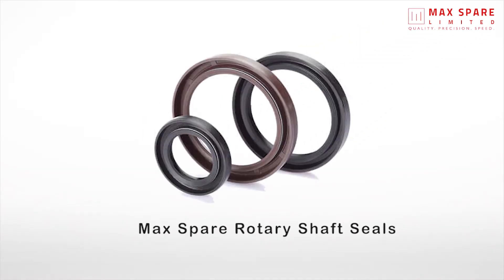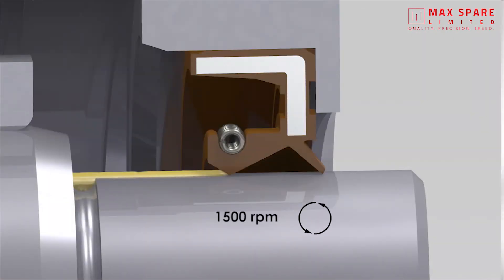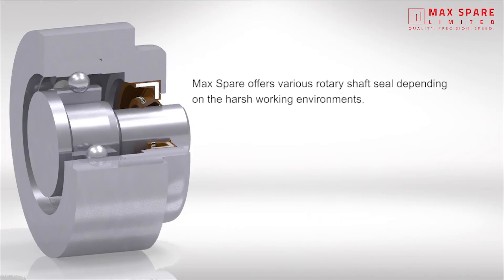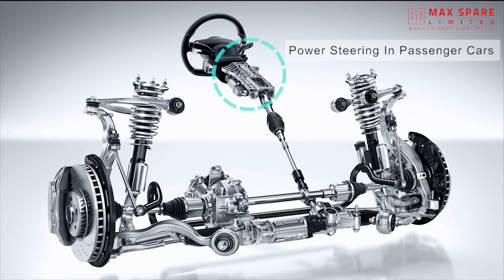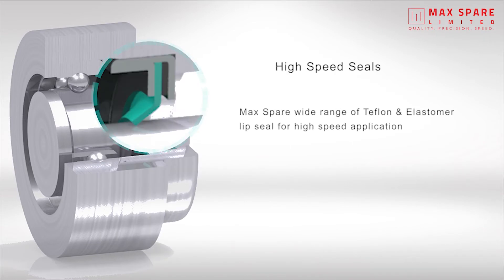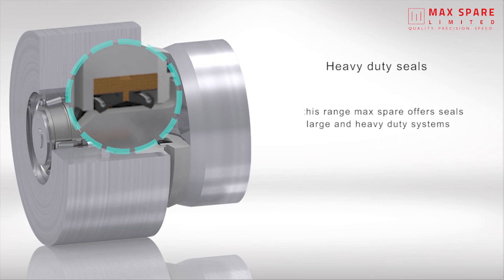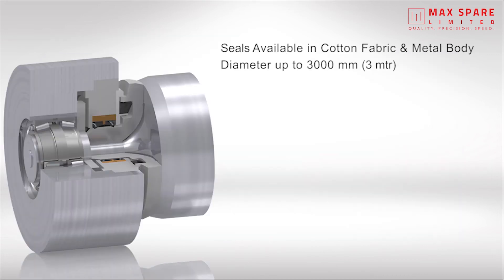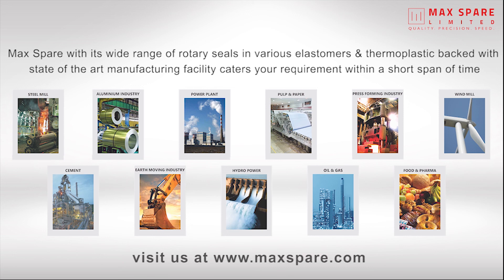Max Spare - Rotary Shaft Seal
In this video you'll see various Rotary Shaft Seals / Oil Seals depending on working environments like High Pressure, High Speed, Heavy Duty Systems at work in equipments & systems like Motors, Earth Moving & Construction equipments, etc.